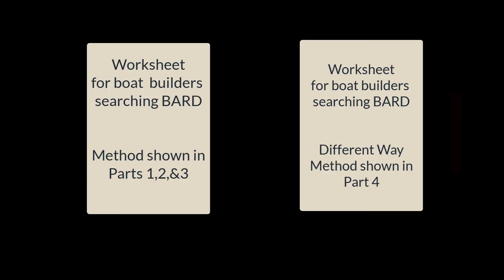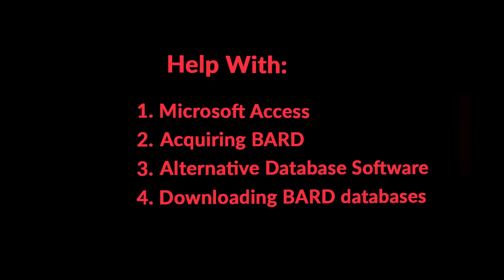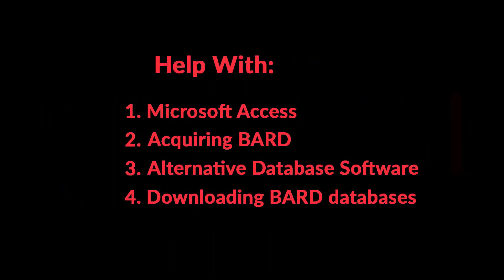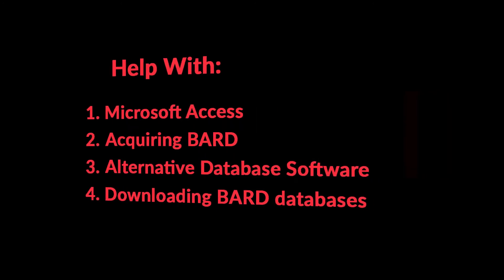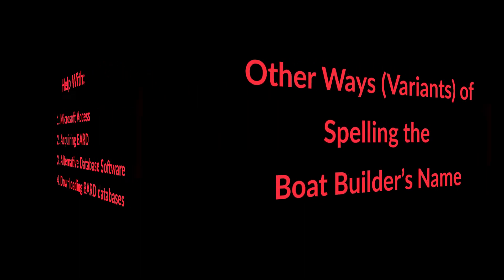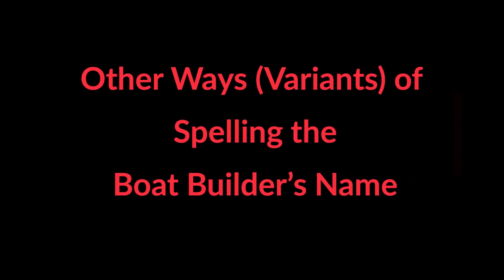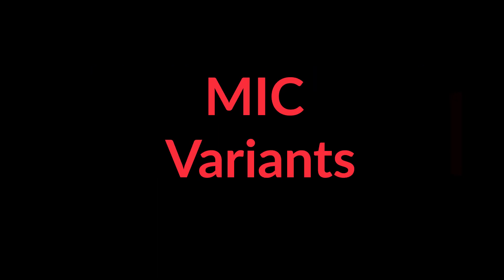How a Boat Builder Can Use BARD to Identify Accidents Involving Their Boats - Part 5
Part 5 of a tutorial showing boat builders how to find boat accidents involving their boats in the U.S. Coast Guard Boating Accident Report Database (BARD). This episode shows the worksheets, tools, helps, and aids we created to assist with this series of videos.

The program used Malibu Boats, their Manufacturer Identification Code (MIC) of MB2, and Wakesetter and Response models as an example. Microsoft Access is used to search the BARD boat accident database for Boat Manufacturer, Boat Model, Hull Identification Number, and Boat Name columns for variants / misspellings / typographical errors which can often be predicted by our program

The series of videos shows how boat manufacturers / boat builders can use BARD to Post Sale Monitor the safety of their boats and respond to any safety issues that may arise during the life of their boats.

By Gary Polson. PropellerSafety. Polson Enterprises.